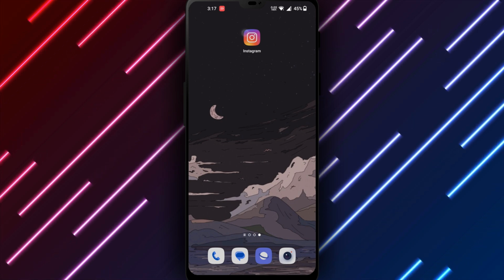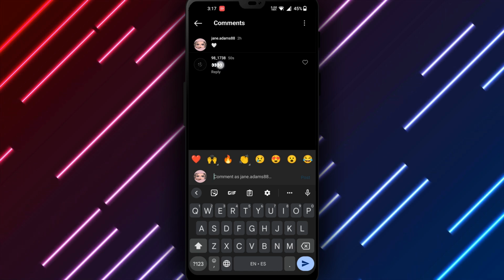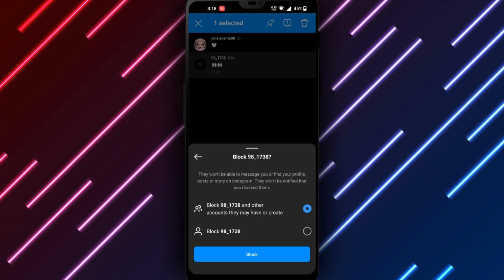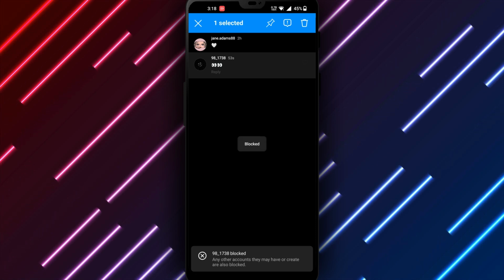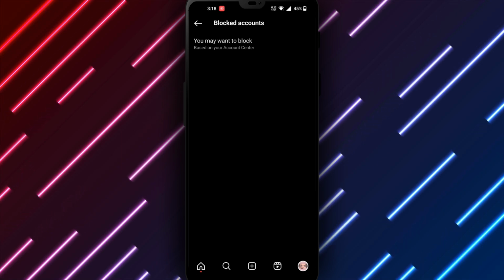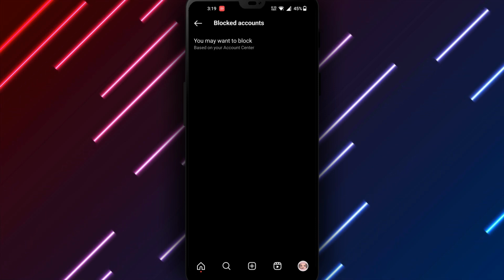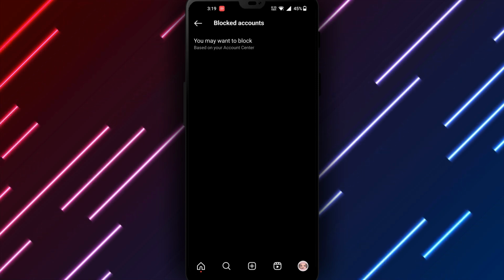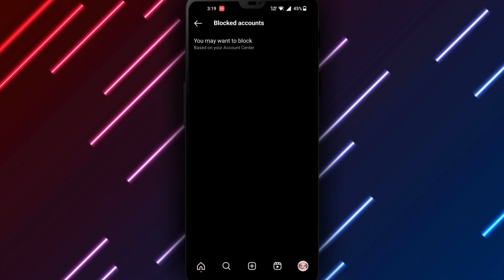How to Block Someone from Commenting on Your Instagram Posts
Are you weary of grappling with unwanted comments on your Instagram posts? In this guide, I will demonstrate how to impede someone from commenting on your Instagram posts, allowing you to have more control over your online presence.

I will walk you through the steps to block someone from commenting on your posts using Instagram's built-in features. You'll also pick up how to report and block offensive or inappropriate comments.

By the end of this video, you'll have mastered easily blocking someone from commenting on your Instagram posts, gifting you peace of mind and a more positive online experience. You'll also be equipped with the knowledge to deter unwanted comments and protect your privacy on the platform.

So if you're prepared to learn how to block someone from commenting on your Instagram posts, make sure to follow along with this tutorial in full.